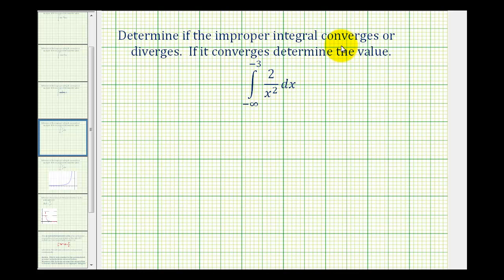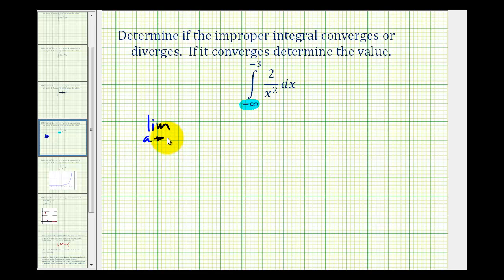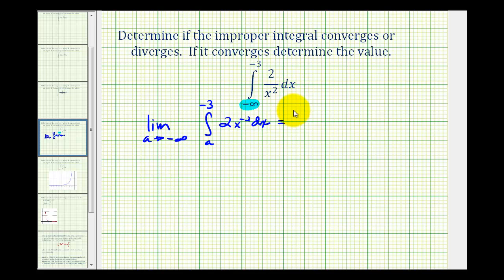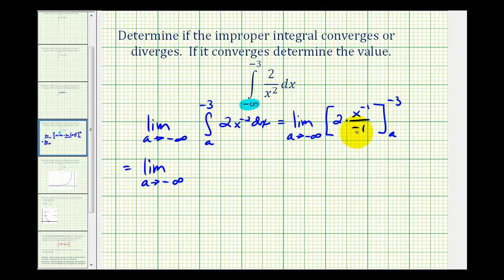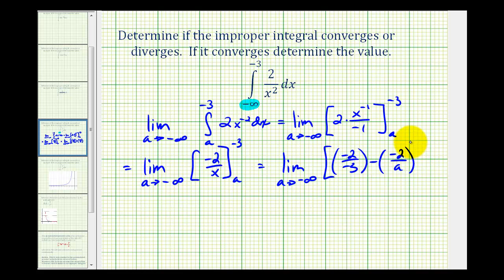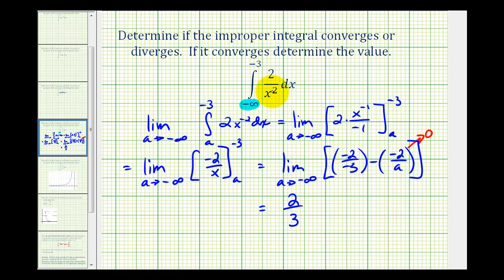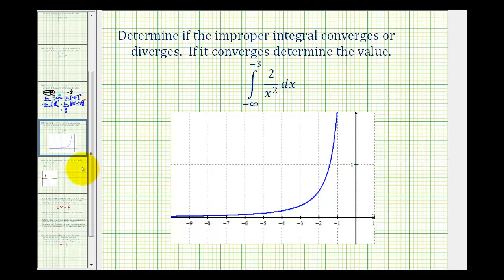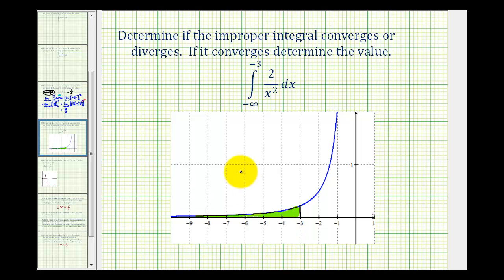Ex 4: Improper Integrals and Area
This video provides an example of determining if an improper integral converges or diverges.   The graph and the area under the graph are illustrated.